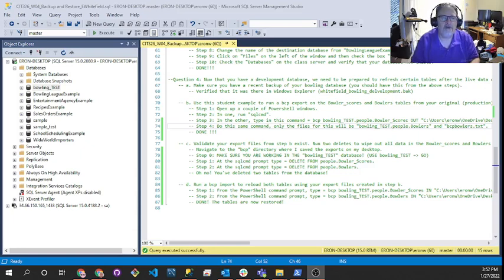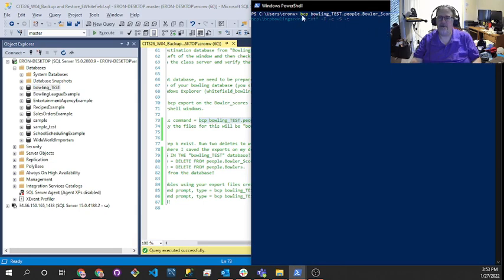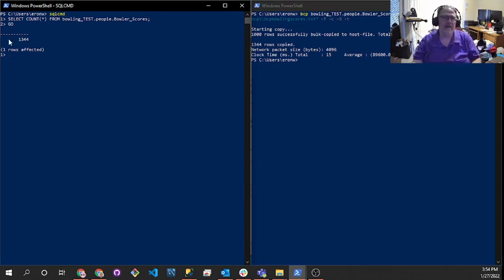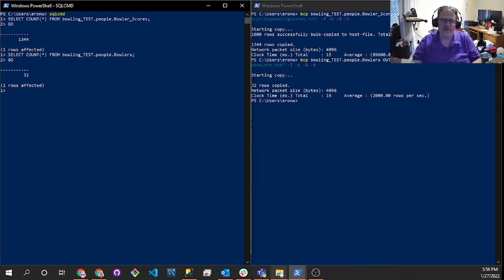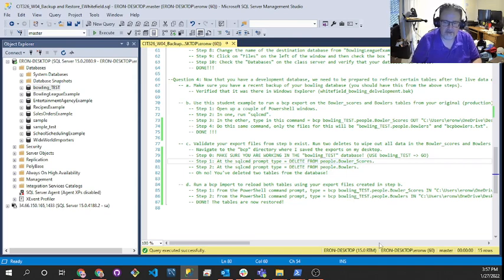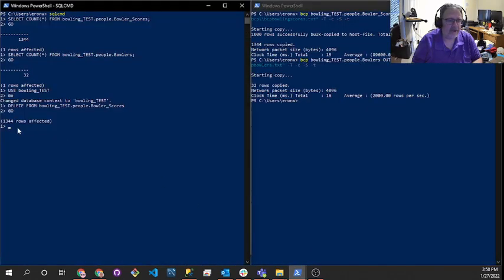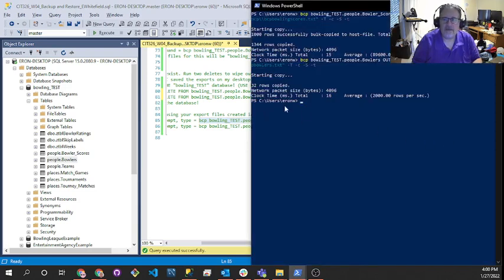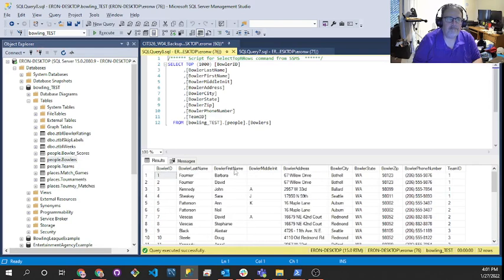CIT326 W04 Backup and Restore EWhitefield part2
Part 2 of my CIT 326 homework for W04